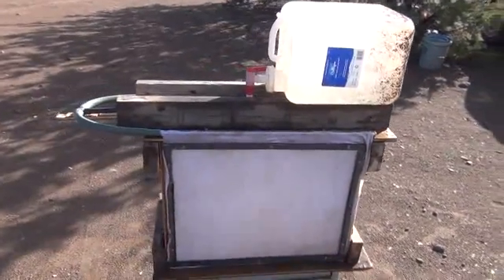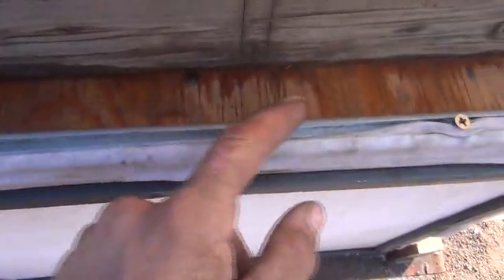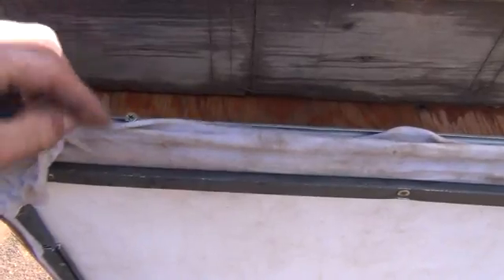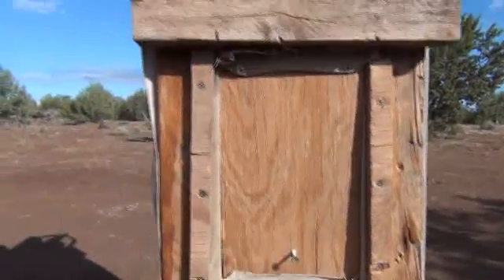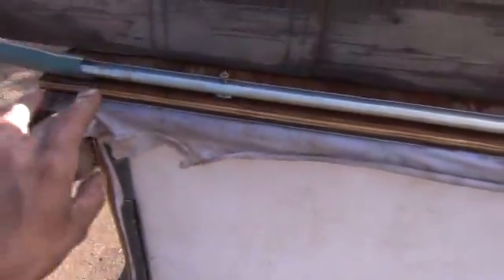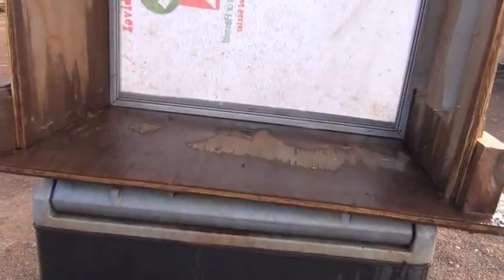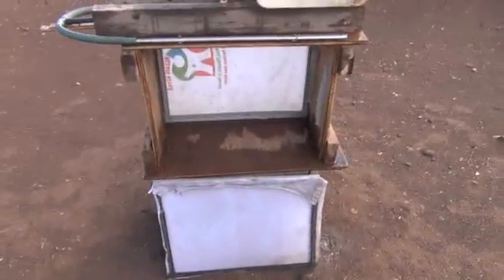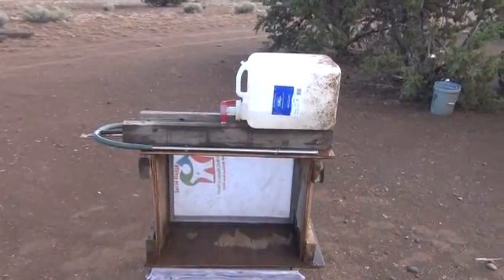home made fridge no power needed! "Evaprotive Fridge"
This is a home made evaprotive fridge that uses no power to run instead it uses gravity to feed water to the evaporative cooler side walls can reduce temps from 96deg to 60deg. This unit can hold up to five gallons of water and will work very well for vegetables keeping them for up to a month.